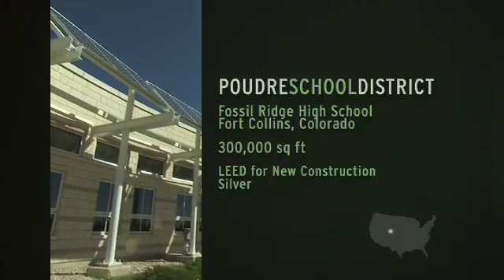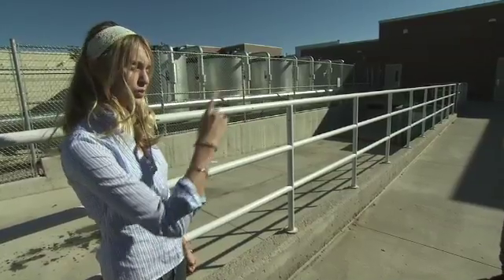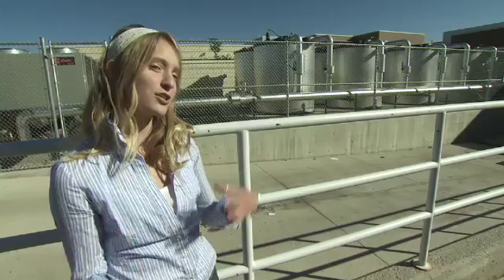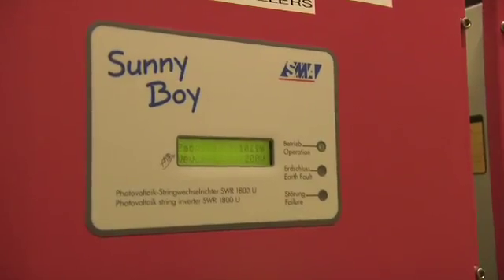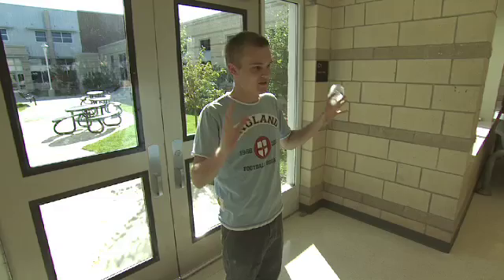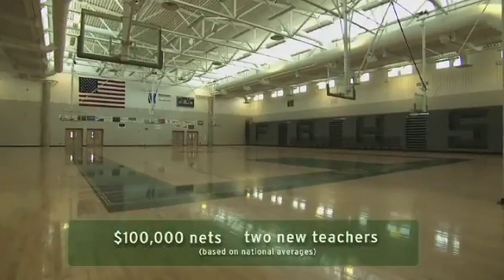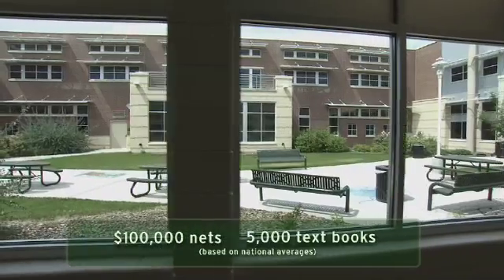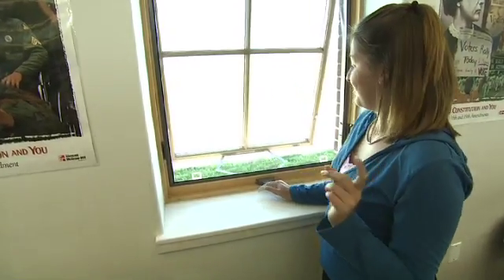Building Efficiency Case Study: Poudre School District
The design team for Colorados Fossil Ridge High School used the integrated design process to create a building that saves taxpayers money and actively demonstrates key elements of high-performance design.